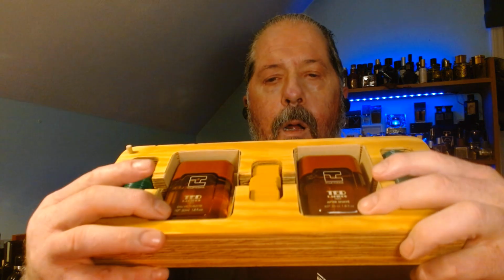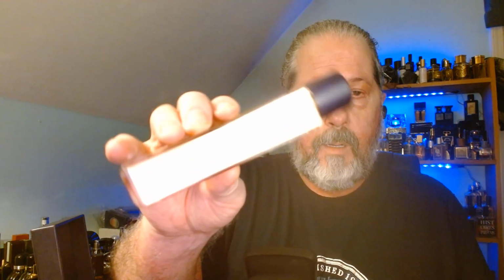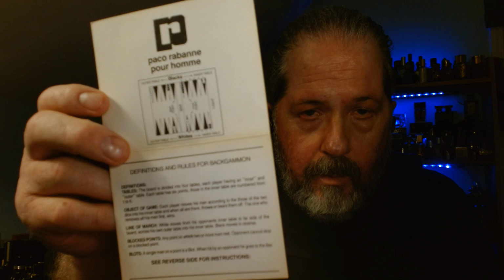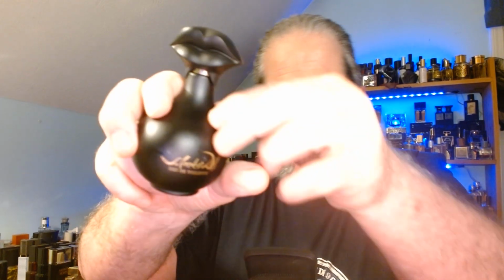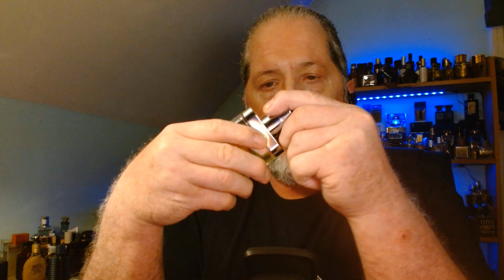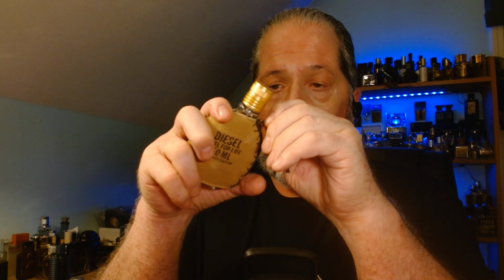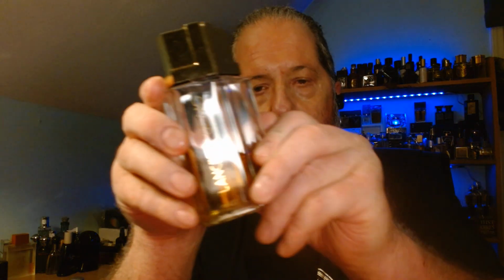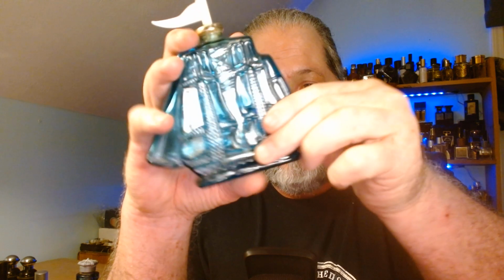And the collection continues with that guy...Part 4.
Welcome back to another installment of the collection series... enjoy!